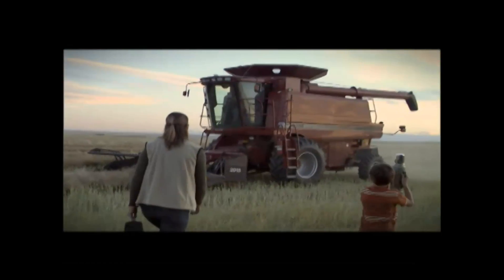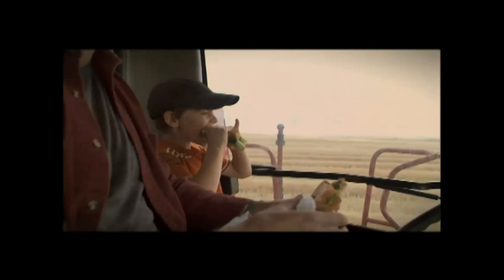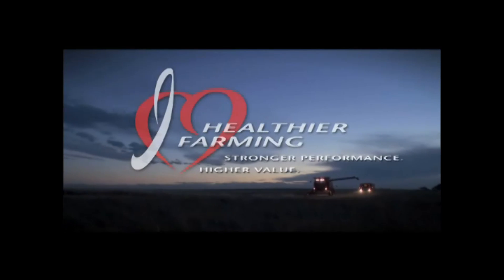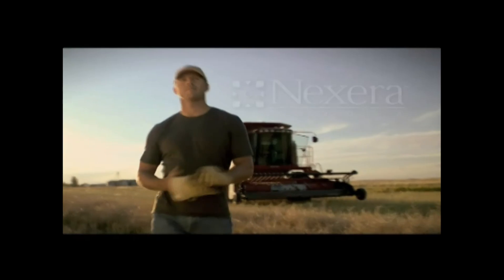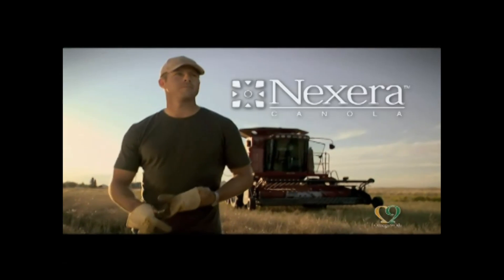Precision Farming: GPS Uses in Agriculture Farms.com TV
Farmers can use GPS to spray less pesticide or keep crop rows straight
- but there are many other uses farmers can utilize GPS technology. See
how to fence, hay and more.  Farms.com NewAgTalk.com